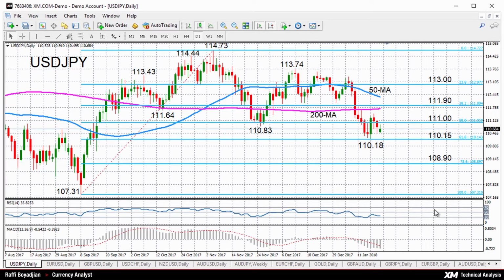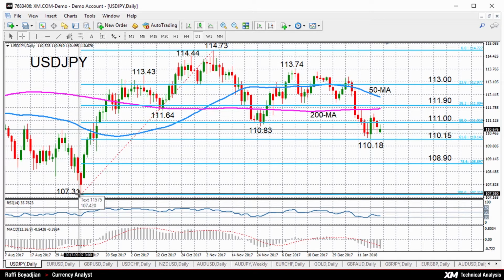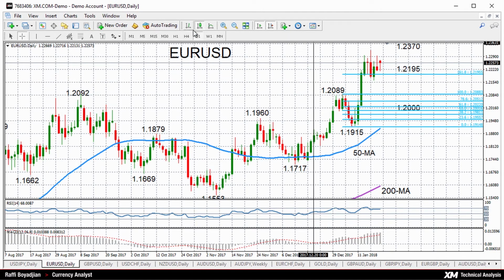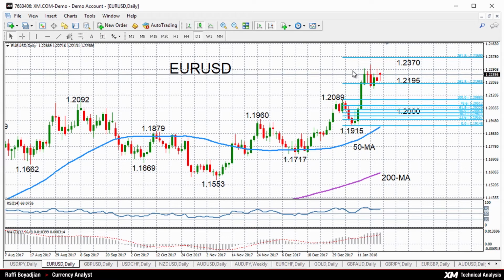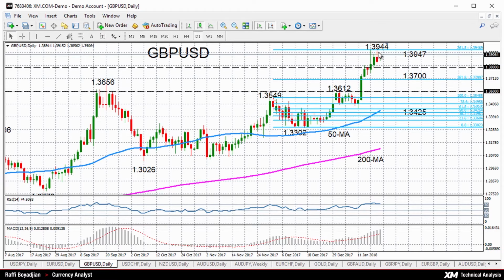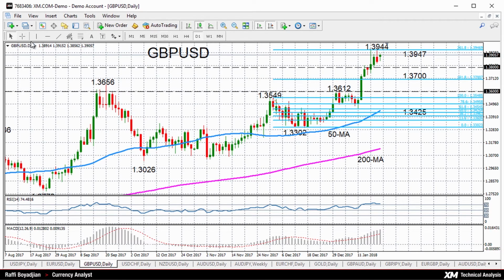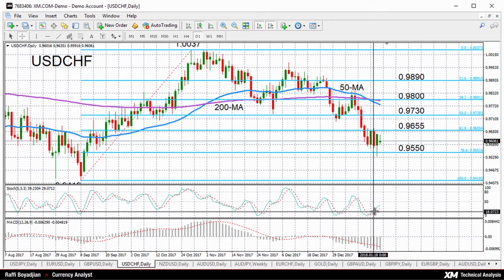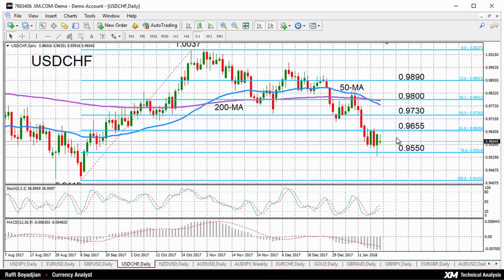Weekly Technical Analysis: 22/01/2018 - USDJPY, EURUSD, GBPUSD, USD/CHF